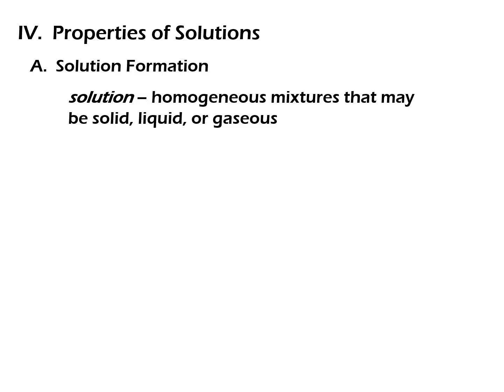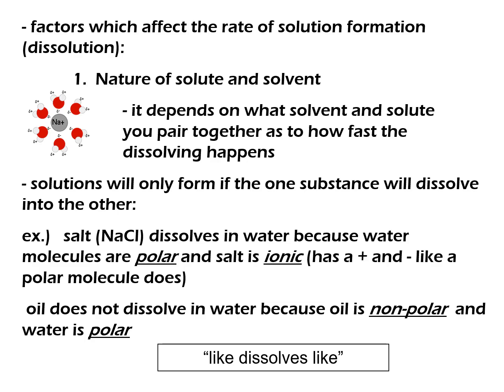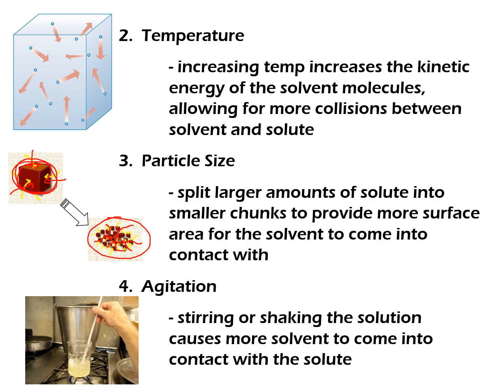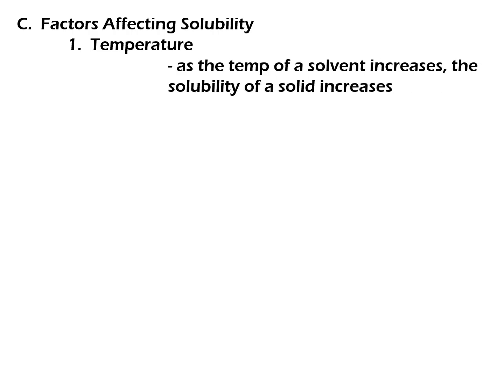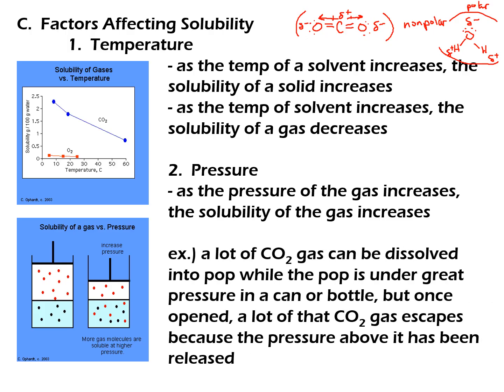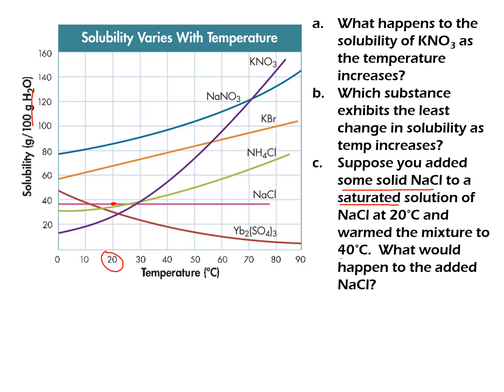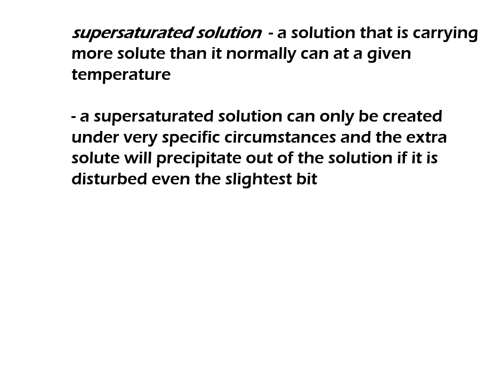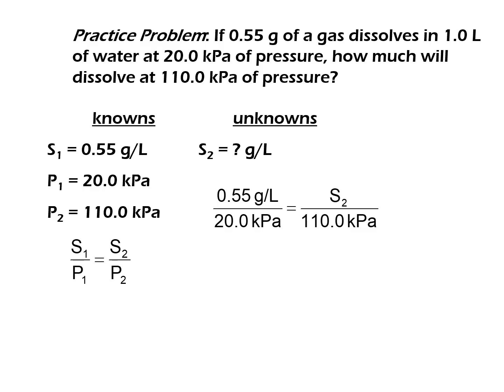Chem e Notes Ch 15 & 16 Solutions PART 2